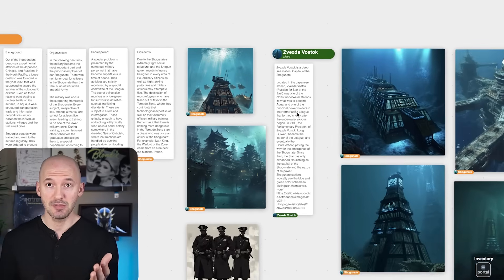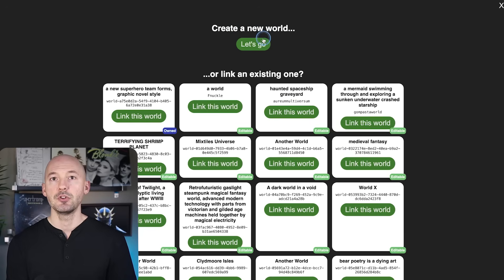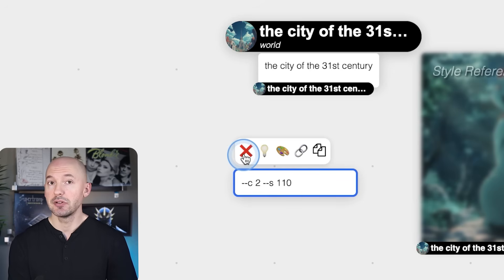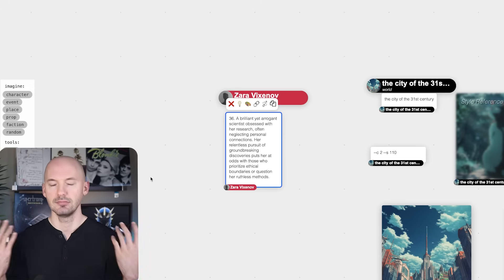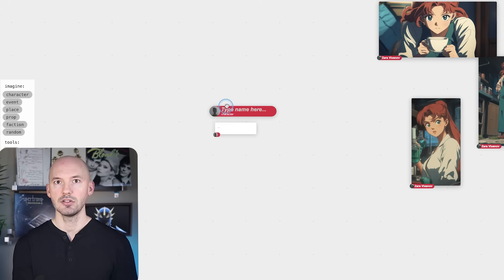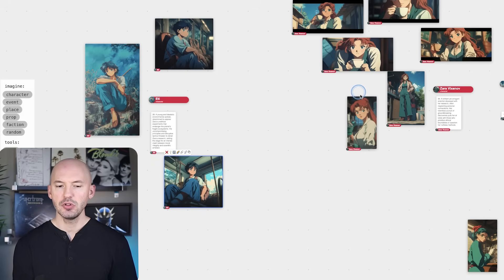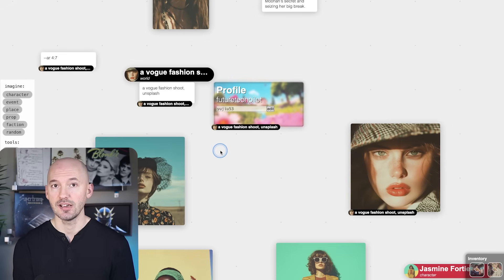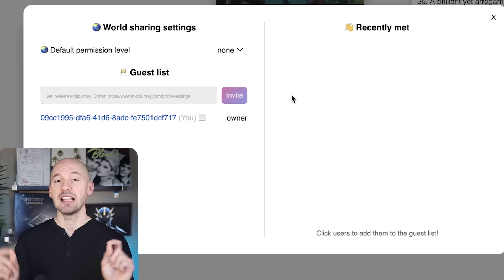NEW Midjourney 'World Building' Feature Full Guide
Timestamps:
0:00 Intro
1:16 Importance of 'Shift' Key
1:42 Exploring the Community
2:18 Creating Your Own Canvas
3:35 Setting Up a Parameter Note
4:51 Generating Characters
6:28 Troubleshooting Freezes
6:51 Selecting a Character
7:42 Creating a Place
8:34 "Tell Me More"
8:51 Considerations for More Characters
9:49 Connected Gallery
10:01 Be Careful with 'Undo'
10:46 More Characters
11:15 Moving Images Around
11:51 Advanced Tip #1 SREF
12:46 Advanced Tip #2 CW
14:51 Saving & Loading
15:09 Sharing & Inviting

Midjourney Multiplayer Feature
Midjourney Patchwork